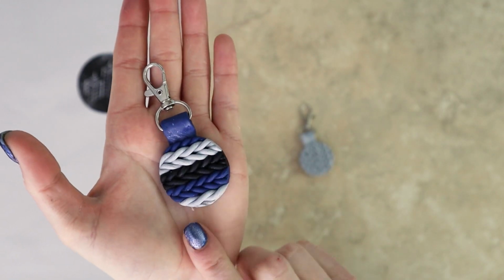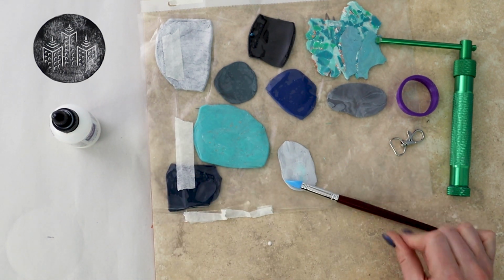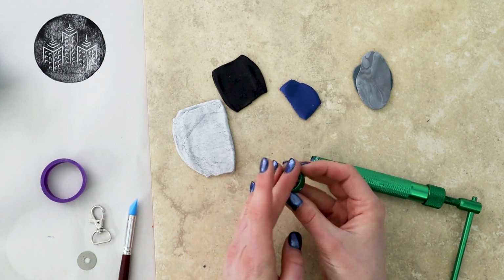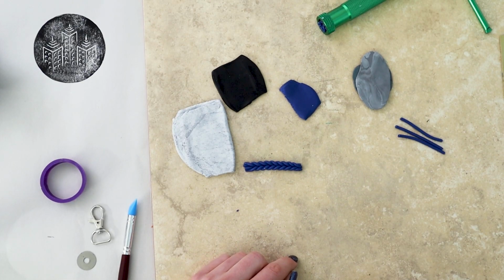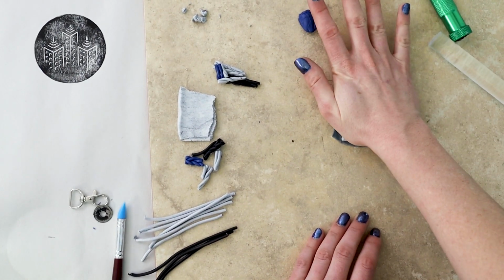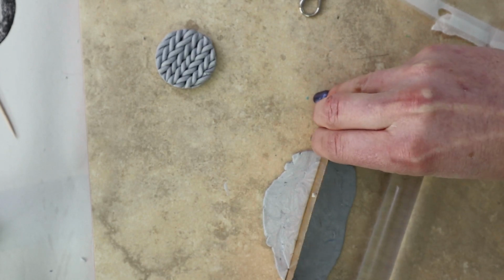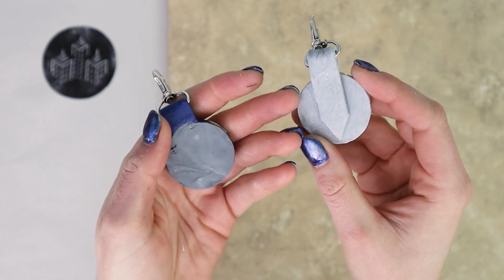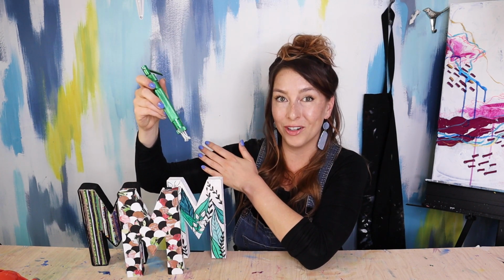How to Make a Sweater Pattern Keychain | My Modern Met Maker, Episode 4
Learn how to make sweater pattern keychains! These cute trinkets make great little gifts, quirky accessories for your own keys, or adorable accents to a set of Airbnb keys. They look like cozy sweater snippets that have been hand-knit, but it's all made entirely of polymer clay!

Welcome to My Modern Met Maker! Stick around to learn some cool crafts and DIY projects and the tools you'll need to complete them with our in-house maker and host Lacey Walker (aka @RebelUnicornCrafts).

00:00 Intro
01:05 Supplies
01:50 Let's Get Started!
05:53 Finishing Touches
08:13 Results
08:51 Tool Talk

• Keychain Hardware
• Clay Shaping Tool
• Parchment Paper
• Baking Sheet

Episode Credits
Crafter: Lacey Walker
Producer: Pinar Noorata
Associate Producer: Emma Taggart
Associate Producer: Arnesia Young
Editor: Mady DeJausserand

→ FOLLOW My Modern Met